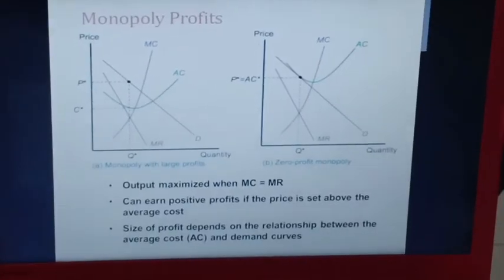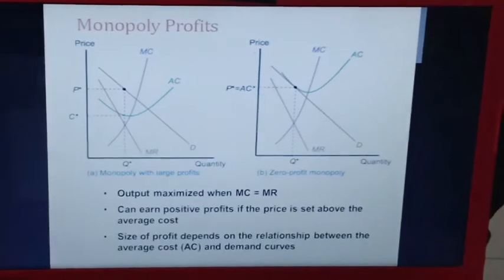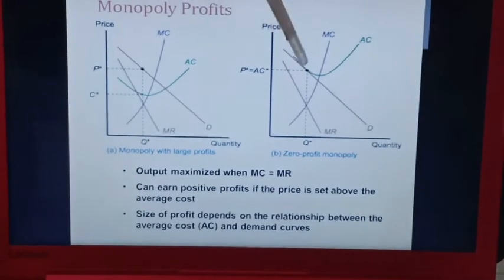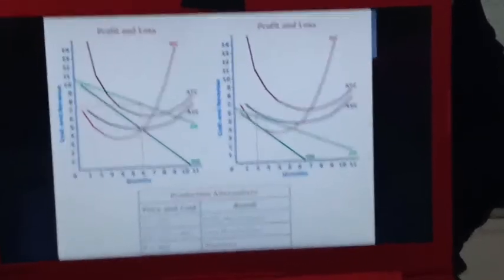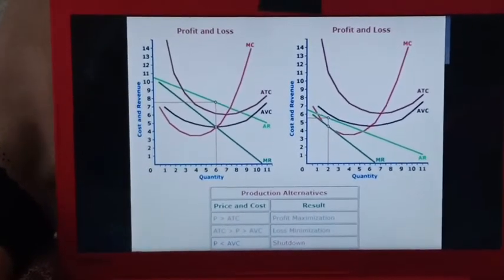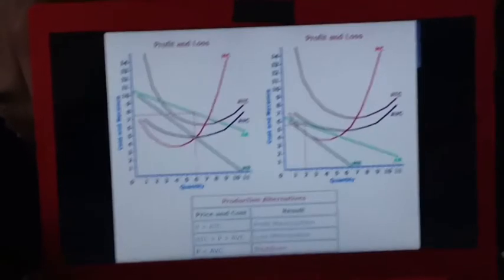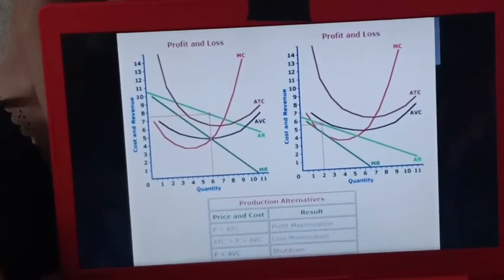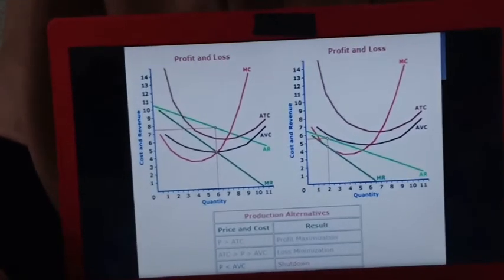Microeconomics 3 Video Assignment | GROUP 2 | University Malaya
The video is the assignment required in the Microeconomics 3 subject, from Faculty of Economics and Administration, University of Malaya.